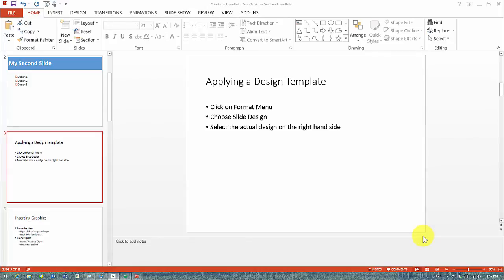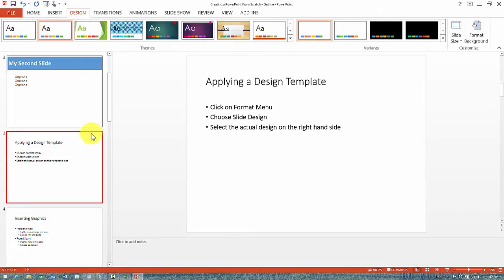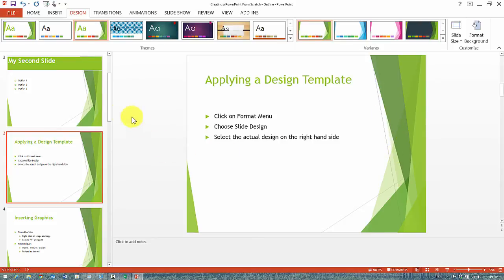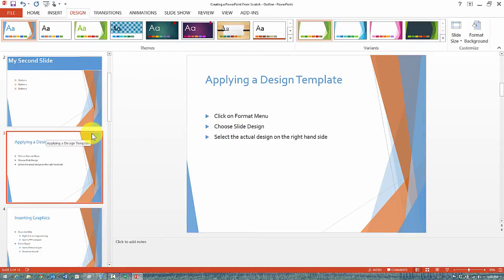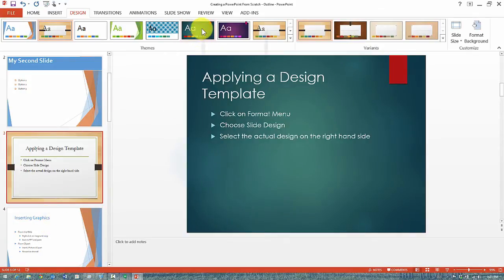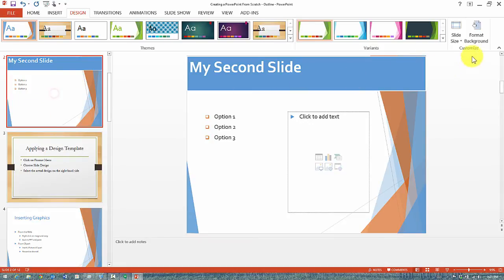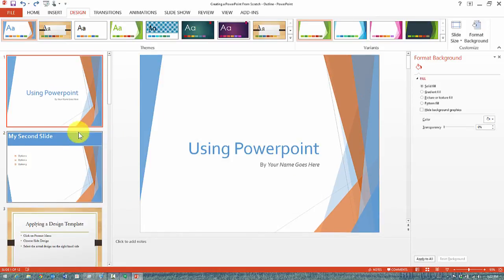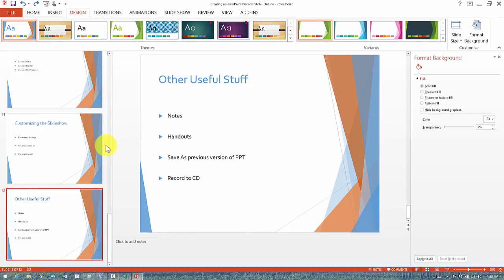Applying a Design Theme to a Presentation in PowerPoint 2013 (5 of 18)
An easy to follow step-by-step tutorial outlining everything you need to know for the business  environment. Learn how to apply a design theme to slides with just a few clicks.  Easy to understand. Try it now. You will not be disappointed and also spread the word sharing the link in your social media. Covers how to easily customize the slides by applying a theme to a presentation.

This video covers:
- How to apply a design theme to a bunch of slides
- How to use the live preview when applying a design theme
- How to customize the design theme colors
- How to apply a theme only to a specific slide in a presentation.
- How to set the default theme for new presentations
- how to format the side background